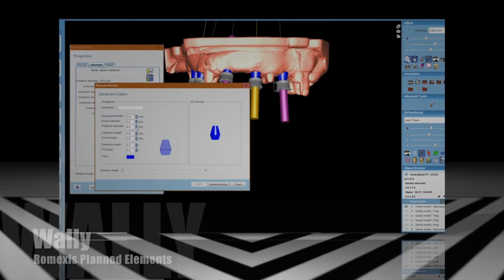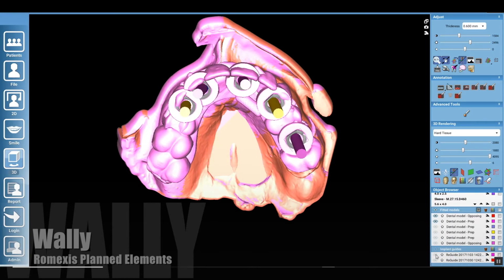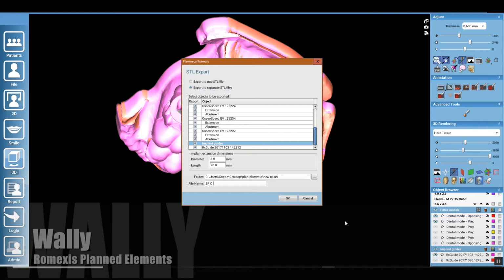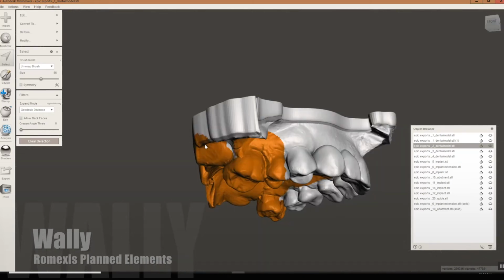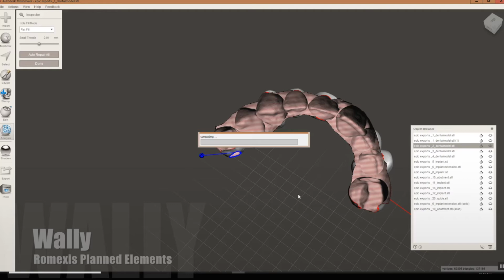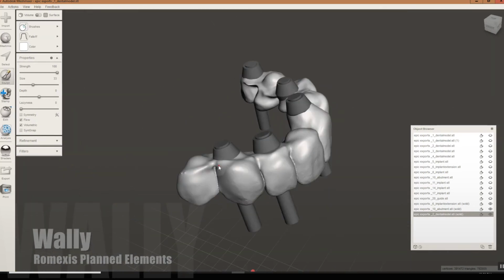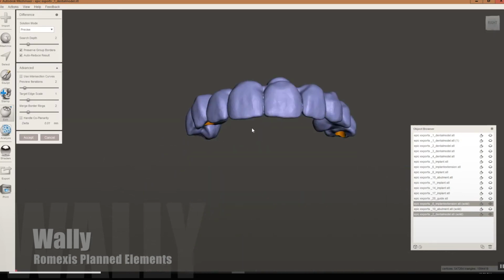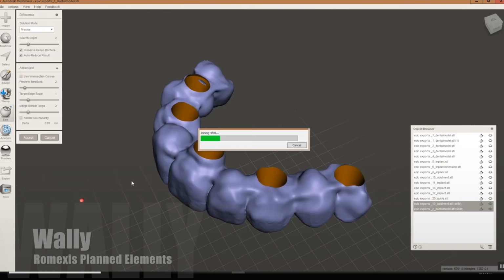Romexis Guide Module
The Power of an Open system